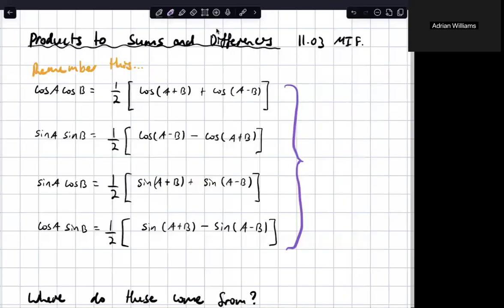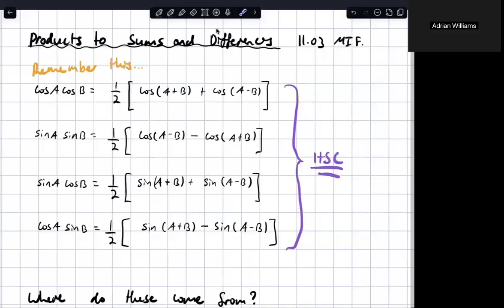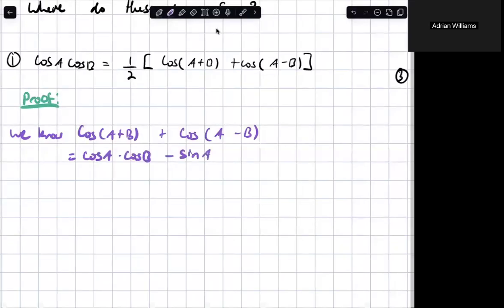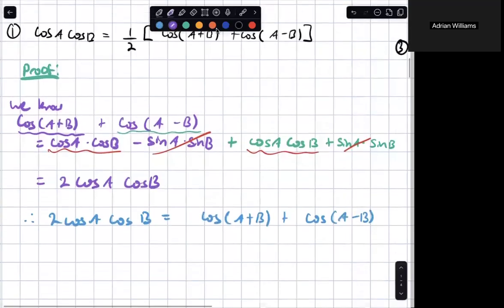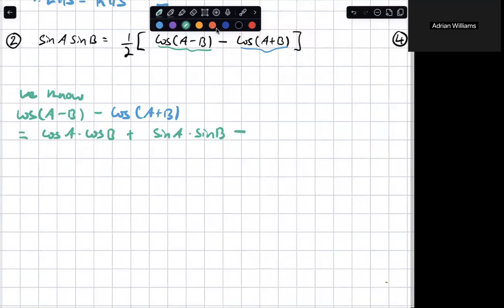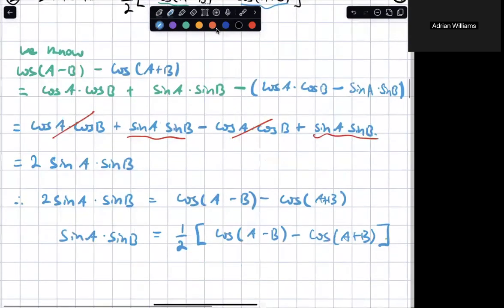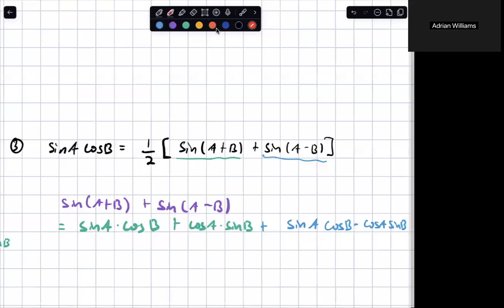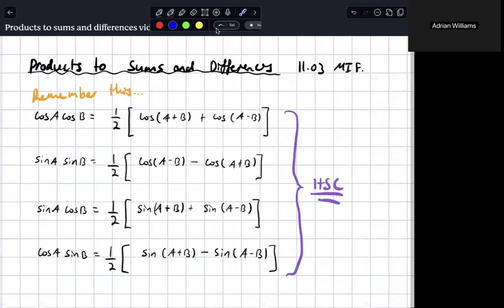Sum to Products: Proving the Identities (1 of 3)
In this video we explore sum to product identities. We prove the results here before we move into their use in future videos.